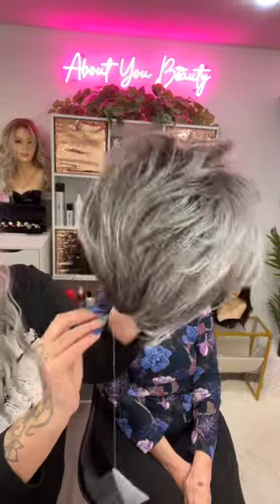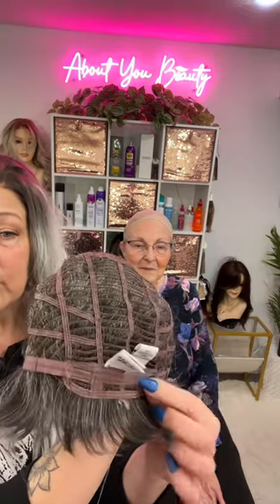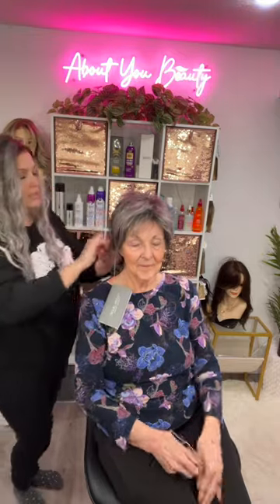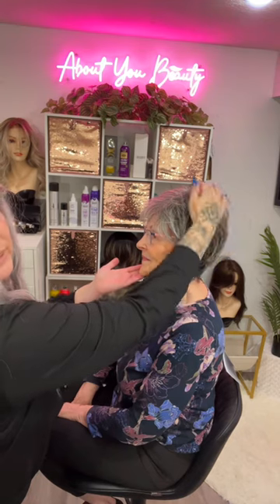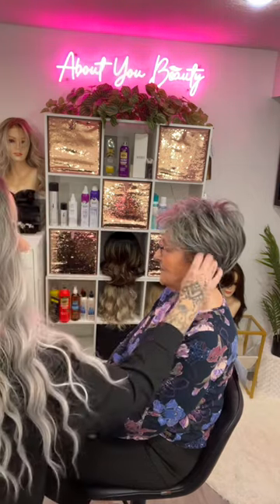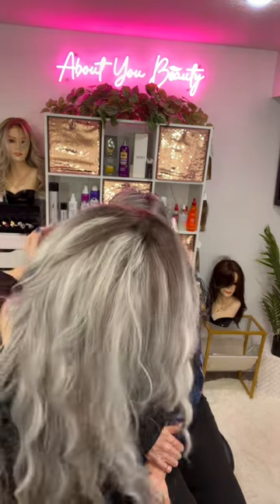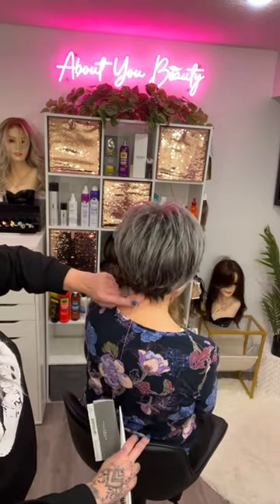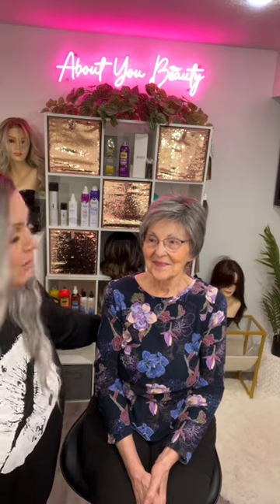CINCH by Raquel Welch in the colour Gradient Charcoal R511G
Cinch by Raquel Welch is a beautiful textured asymmetrical pixie.

Mom's back in the studio by popular demand and this is one of her favourites♥️

You will find ALL the Name Brand Wig Styles at: WIGZ N THINGZ.ca posted below.

My Measurements:

Circumference: 22"
Hairline to nape: 12.75"
Ear to Ear: 13.25"
Temple to Temple: 13.5"
Hairline to Eyebrow: 2.5"
Hairline to tip of Nose: 5"
Hairline to bottom of Chin: 8.25"
Neck: 3-3.5"